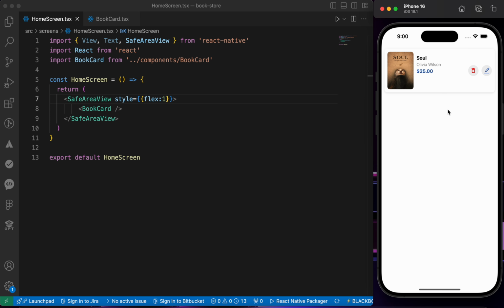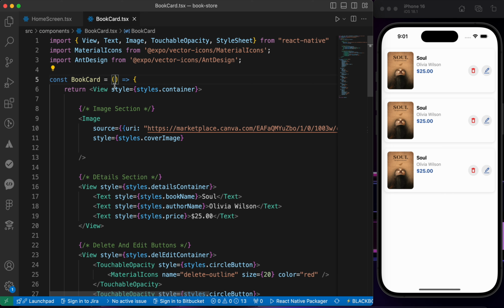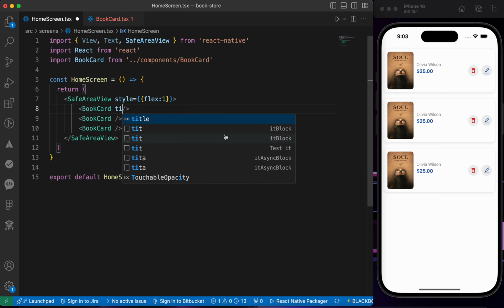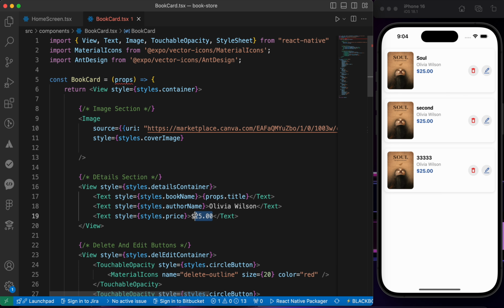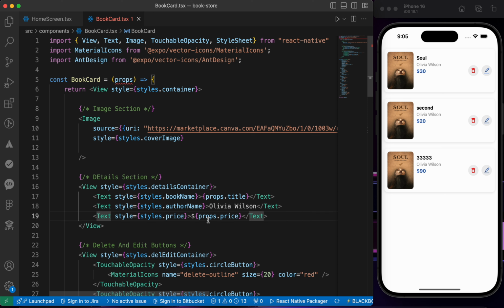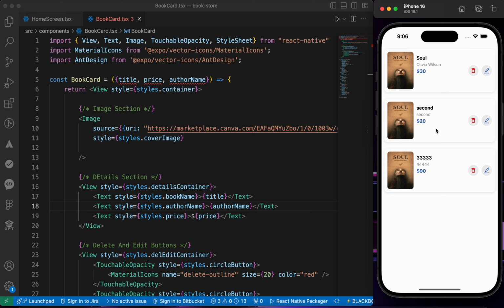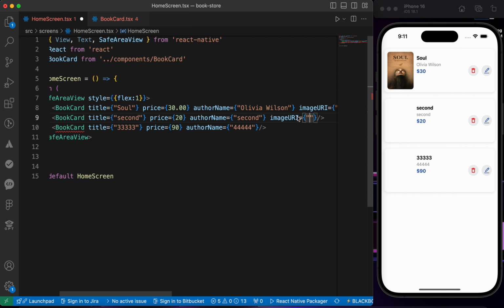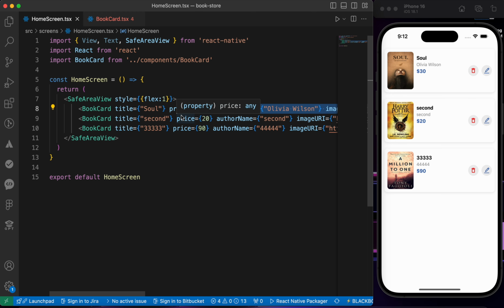Props in React & React Native | React Native Full Course 2025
In this lesson from the React Native Full Course 2025, you'll learn how to use props in React and React Native to make your components dynamic and reusable.

💡 Perfect for developers who want to understand the core concept of passing data between components.

📌 What you’ll learn:

What props are and why they are important.

Passing data from parent to child components.

Using props for dynamic rendering.

Real-world examples in React Native apps.

🔥 Mastering props is essential for building scalable and maintainable projects in both React and React Native.

📱 Works seamlessly for both Android and iOS.